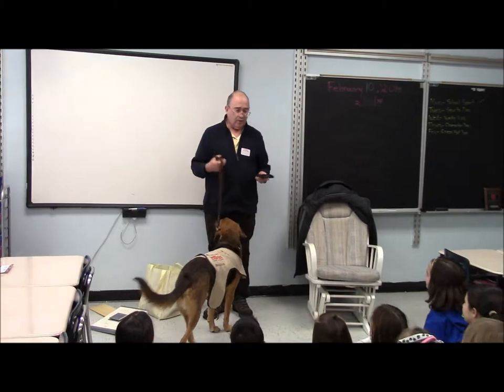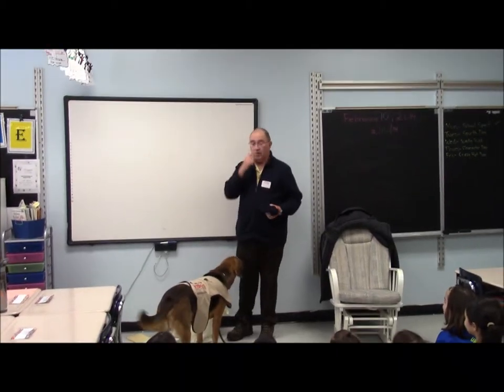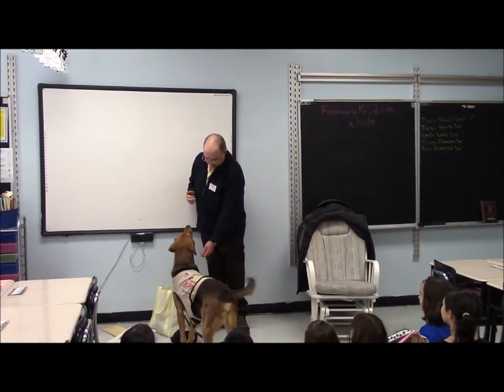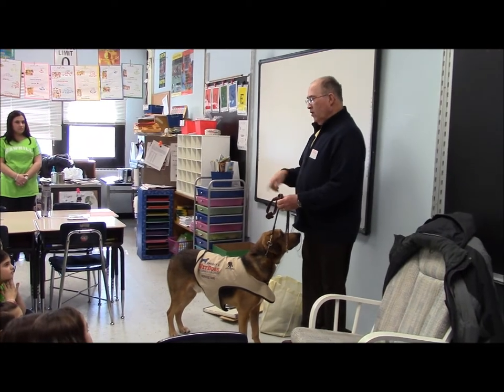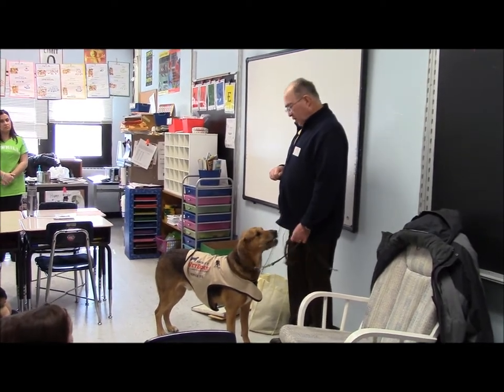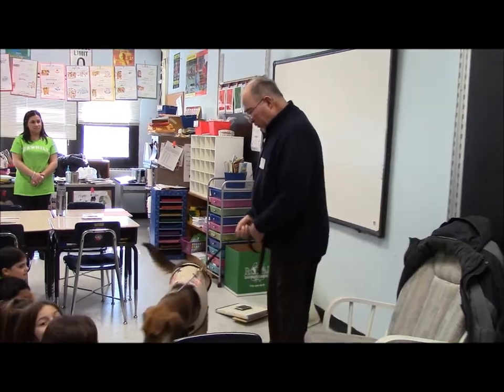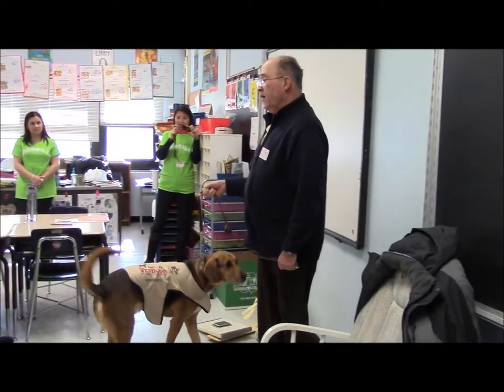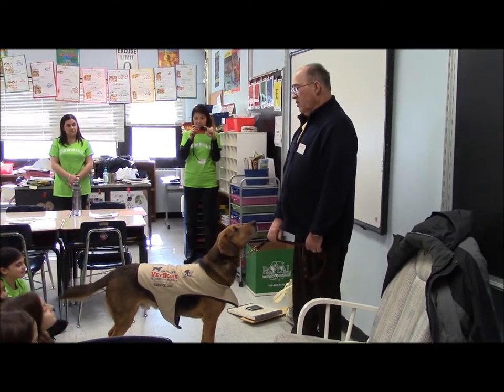MSIS Guide Dog/America's Vet Dog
Mrs. Goldstein's class donated food, blankets, toys and supplies to the Guide Dog Foundation.